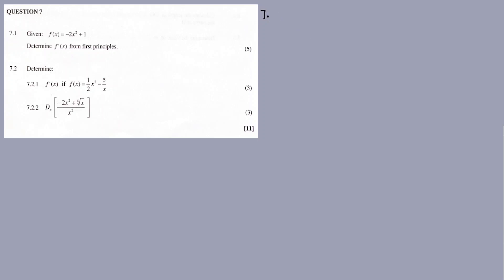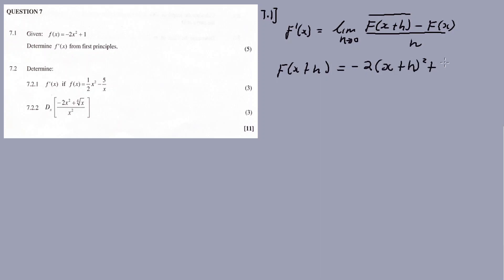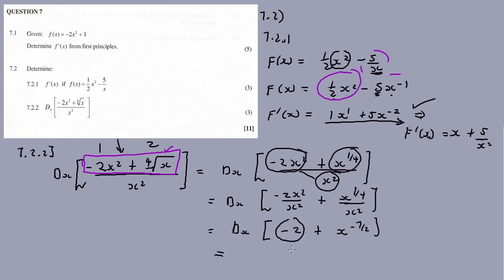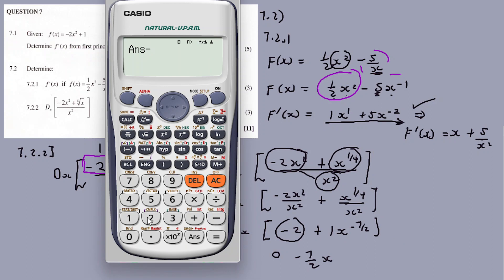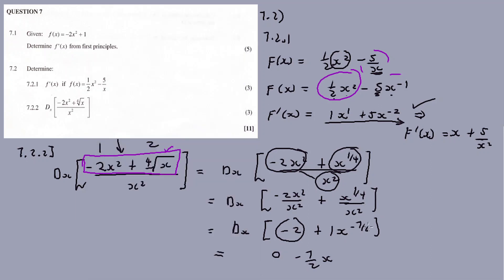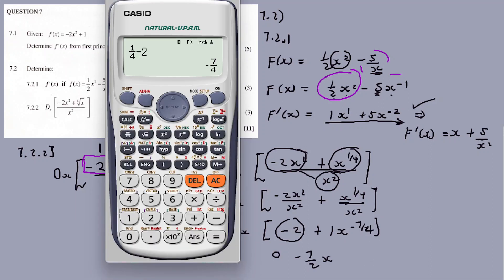SEPTEMBER 2023 (MPUMALANGA): MATHS P1 | DIFFERENTIATION (GRADE 12)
In this video im discussing Question 1 from SEPTMBER 2023 MATHEMATICS P1,